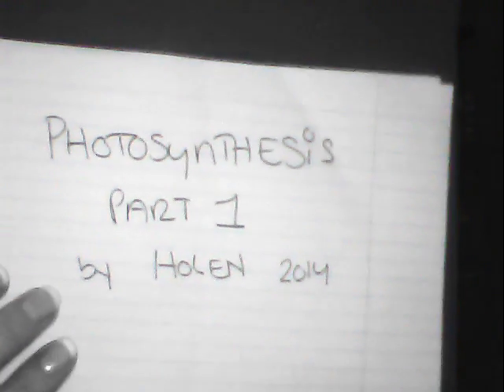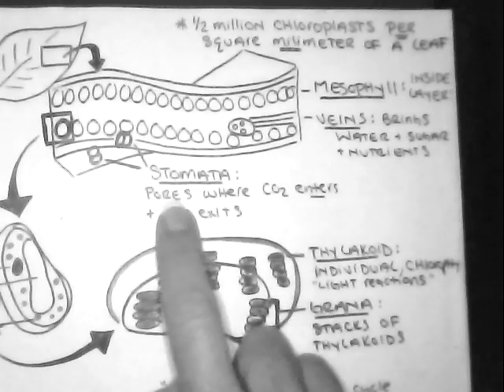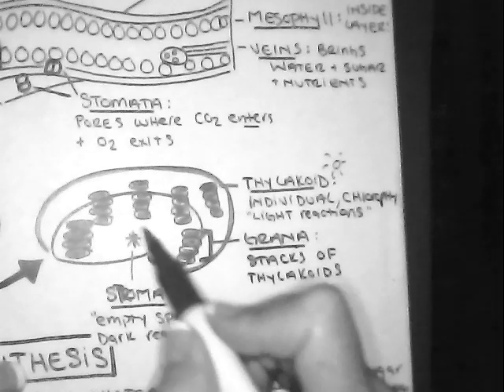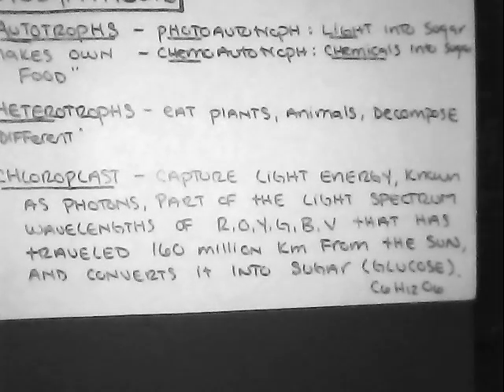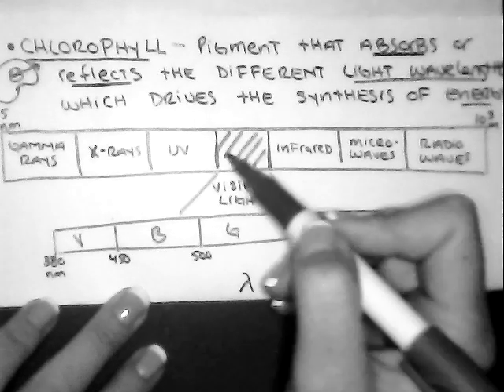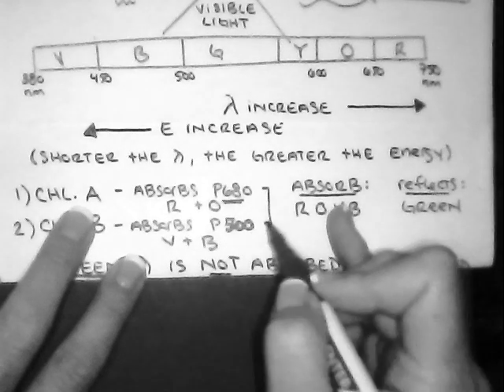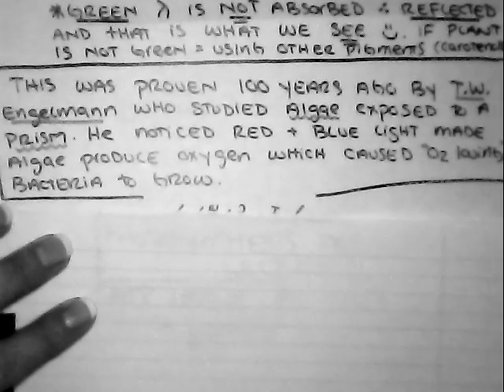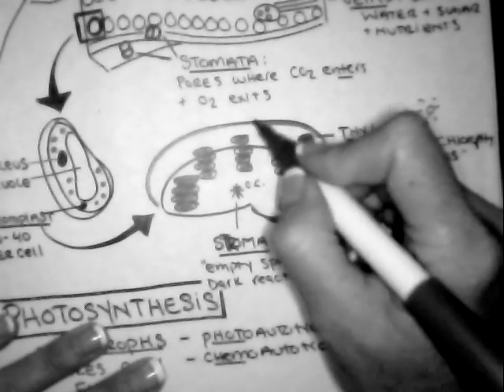Photosynthesis 1 by HOLEN